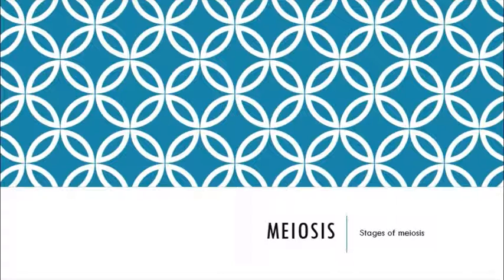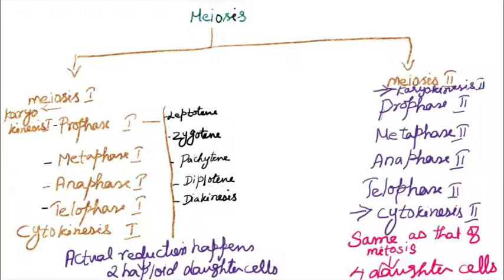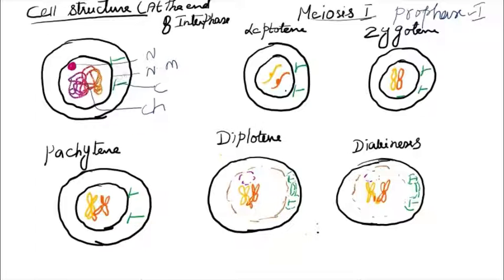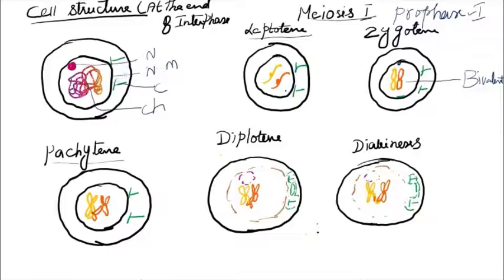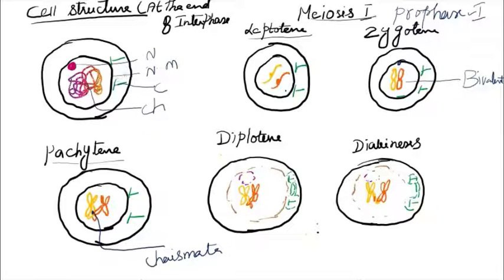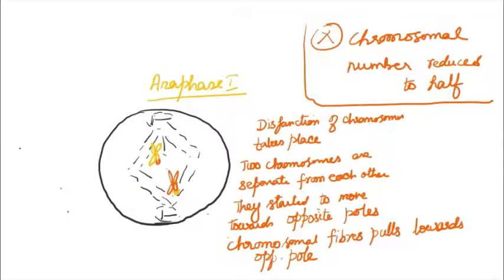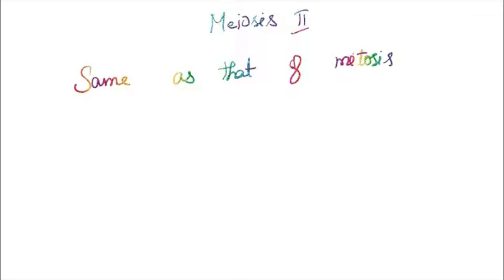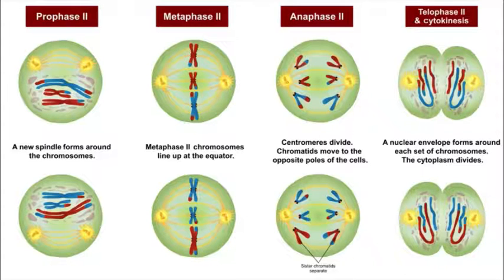MEIOSIS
Concepts of meiosis have been covered in this video.